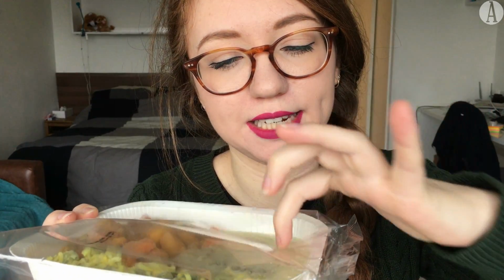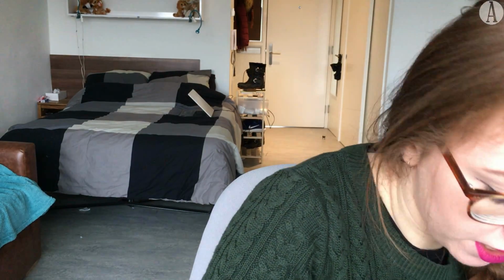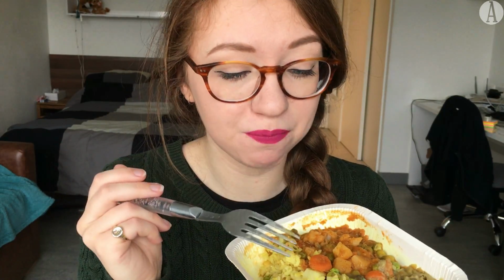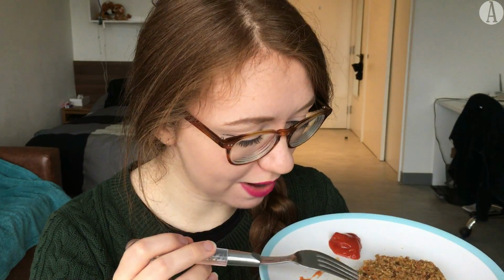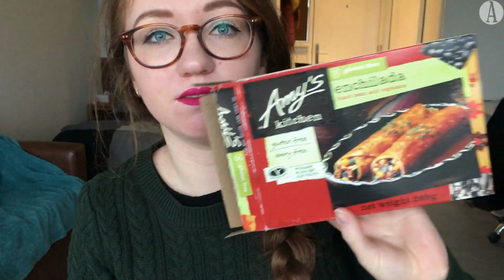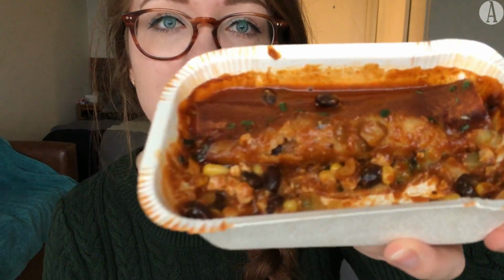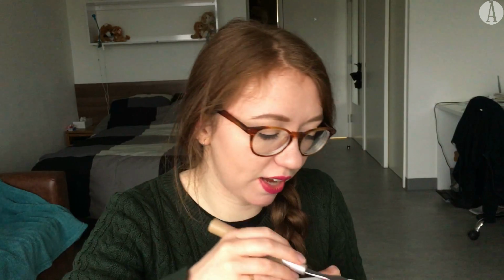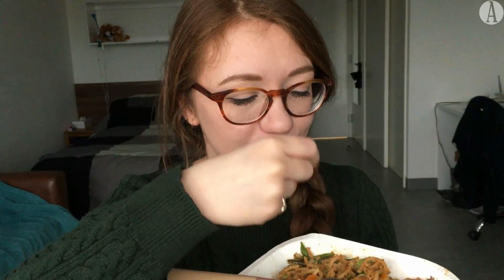VEGAN TASTE TEST: Amy's Kitchen Ready-meals X4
In this video I prepare, taste and review 4 of Amy's Kitchen's frozen vegan ready meals/ tv dinners. This is the second of two videos covering Amy's Kitchen's frozen foods.
In this video I taste test/review:

-Amy's Kitchen vegetable korma, curried vegetables with rice and daal (gluten free, dairy free)
-Amy's Kitchen Manhattan veggie burger, 4 burgers made with vegetables, quinoa and walnuts (gluten free, dairy free, soy free)
-Amy's Kitchen Enchilada black bean and vegetable (gluten free, dairy free)
-Amy's Kitchen Chinese Noodles & veggies in a cashew cream sauce (dairy free, gluten free)

I will also be reviewing their selection of vegan soups.

PART 1 FROZEN READY MEAL TASTE TEST (mac and cheeze, lasagne, red thai curry, mexican burito):

2.

3.